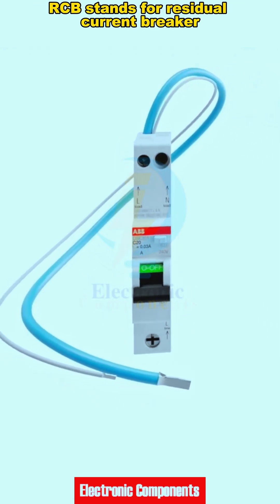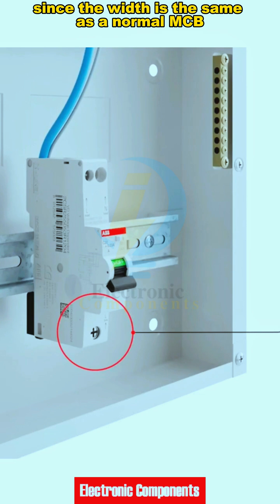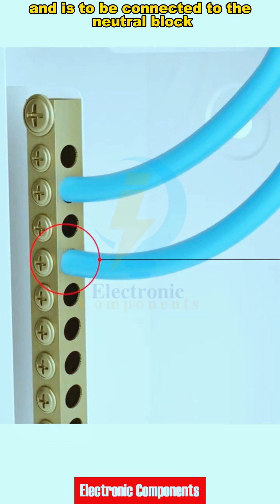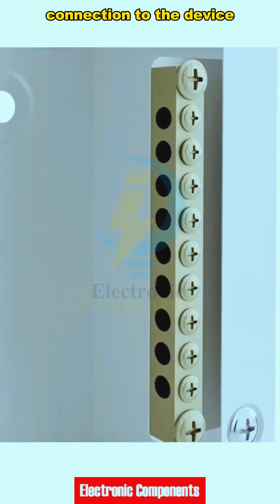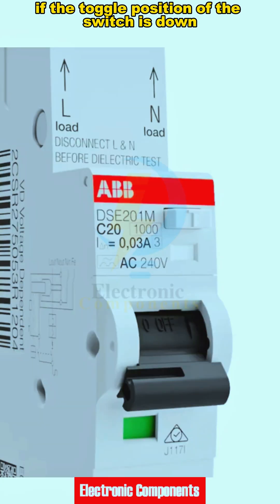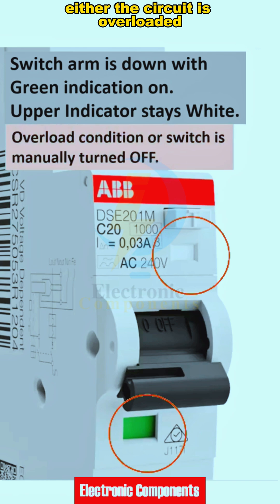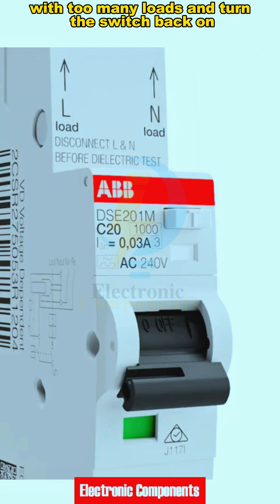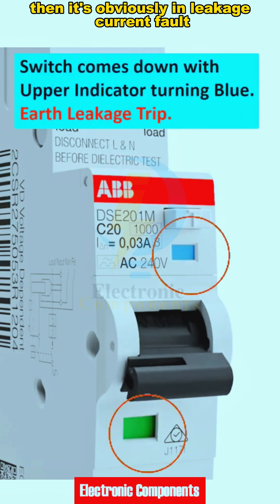RCBO Residual Current Circuit Breaker with Overcurrent Protection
RCBO Residual Current Circuit Breaker with Overcurrent Protection shots electrical electrician @electroniccomponentsofficial